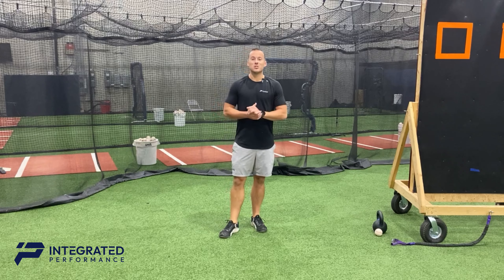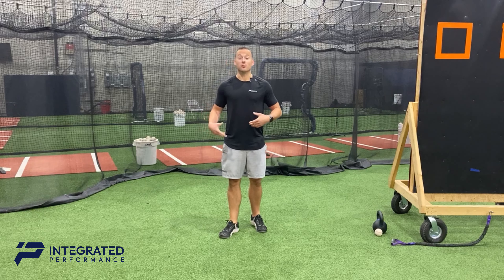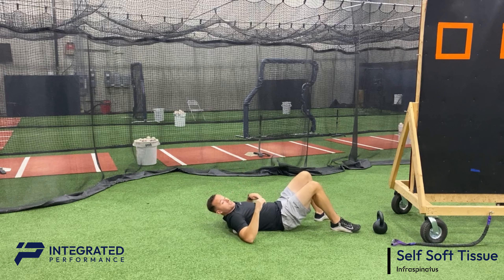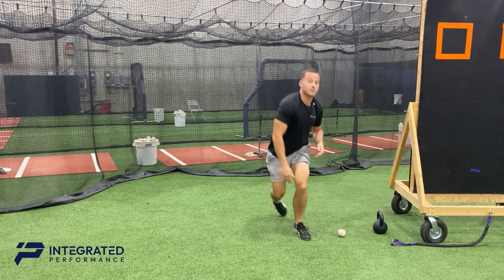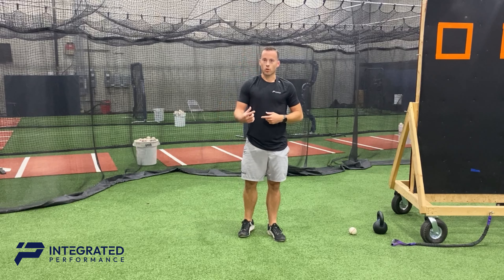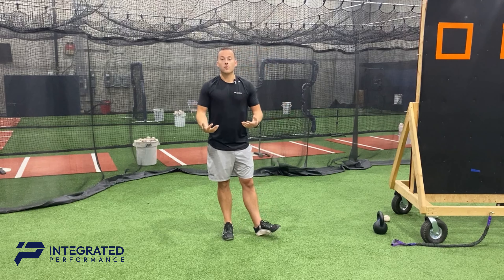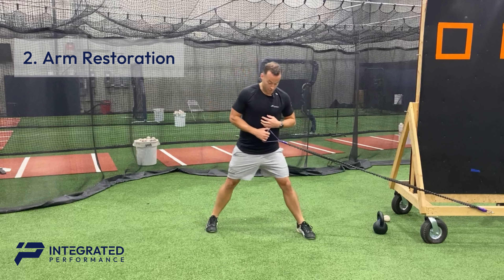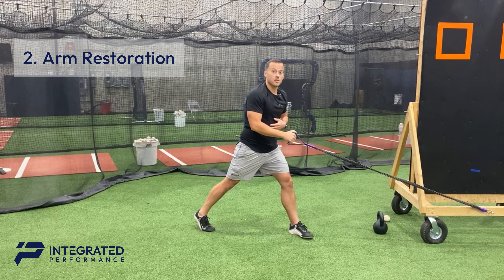Pitcher's Post Game Restoration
Pitching is a violent, high velocity activity. Over the course of a game, a pitcher's tissue quality will decline. After an outing, it is best to restore some of those tissue and movement qualities that may have decreased over the course of the game.

In this week's video, I discuss the different categories of recovery you should be performing after an outing. Give some of these exercises out and see how much better you feel the next day after an outing!